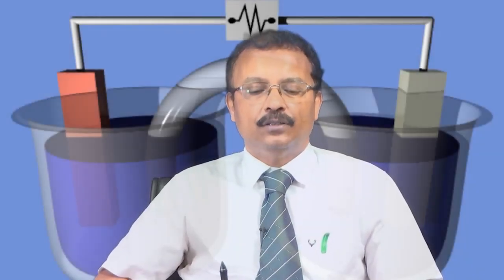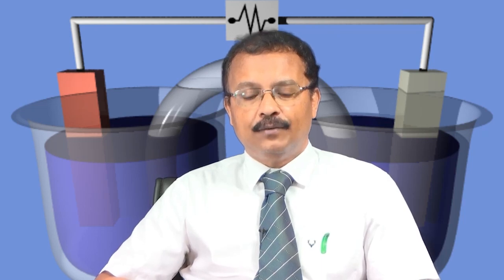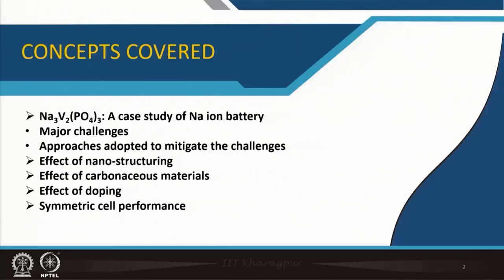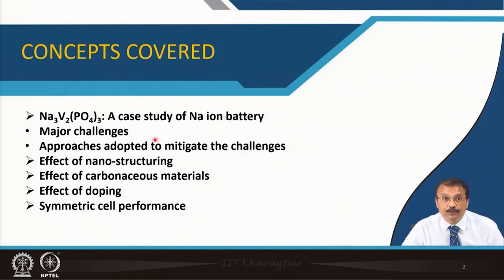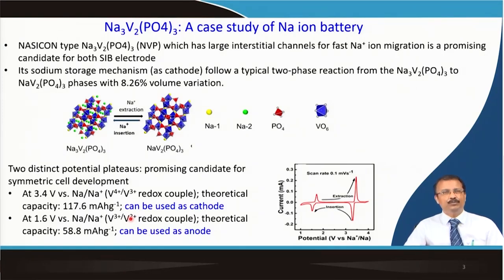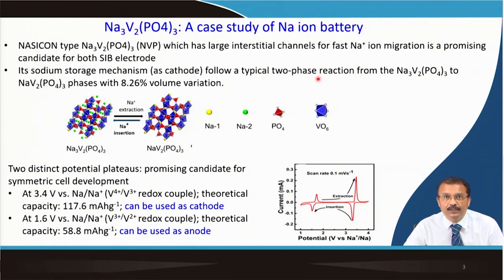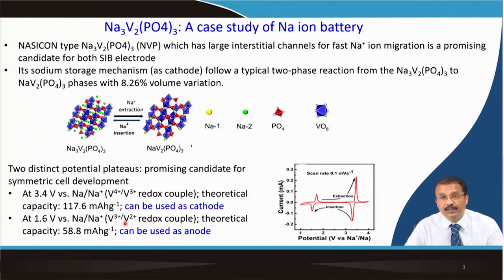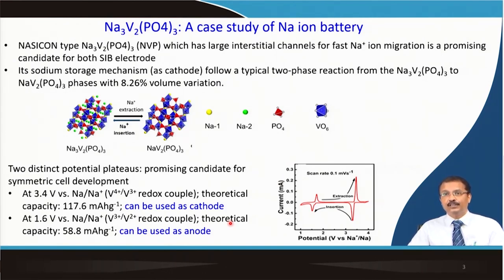Lecture 29 :Performance of Na ion rechargeable cell